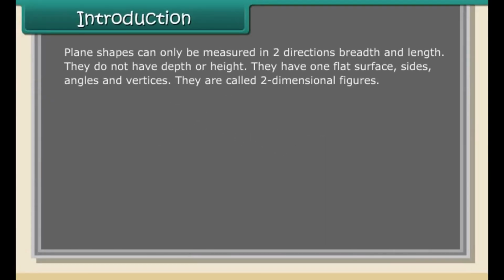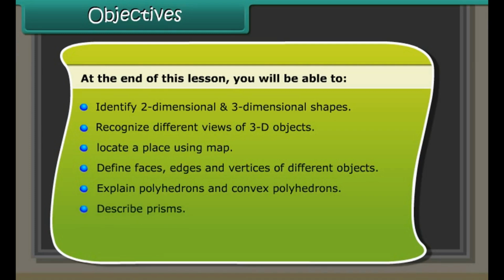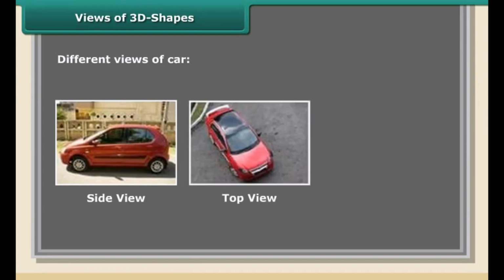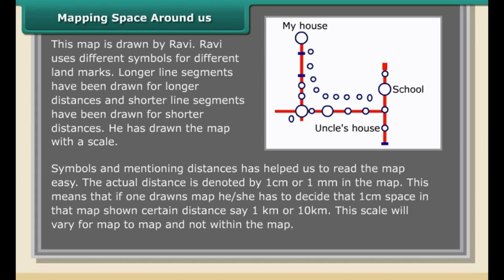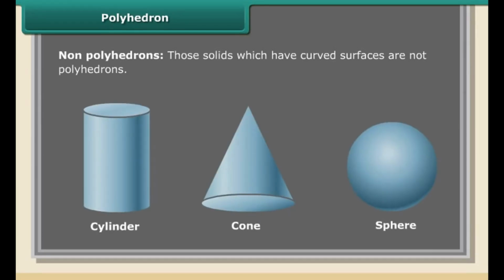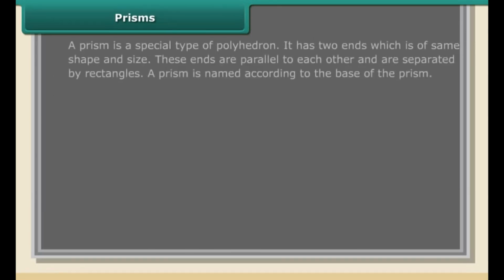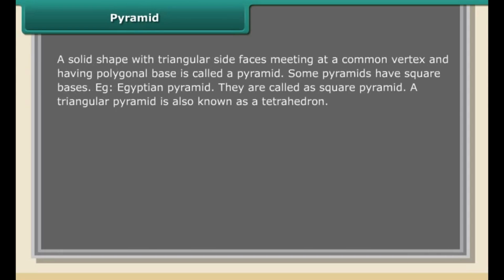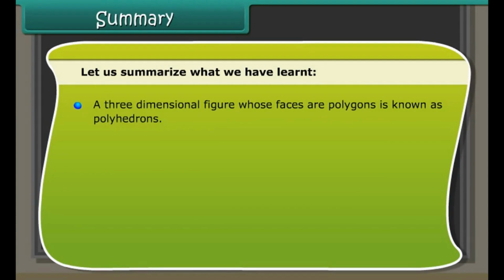VISUALISING SOLID SHAPES CLASS 8